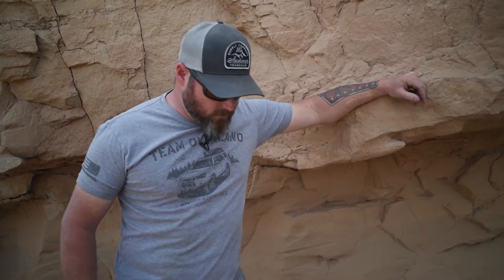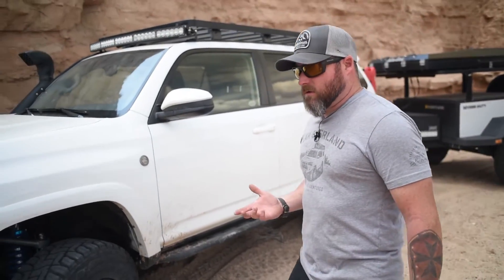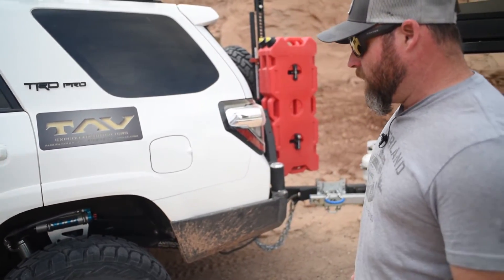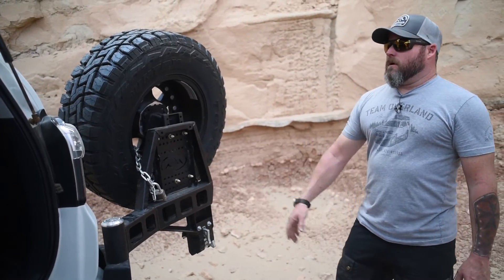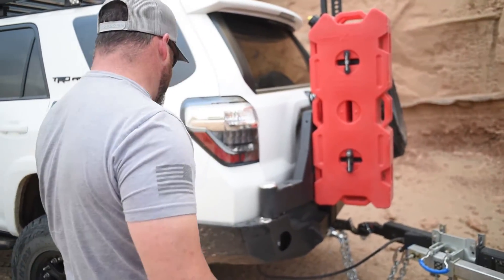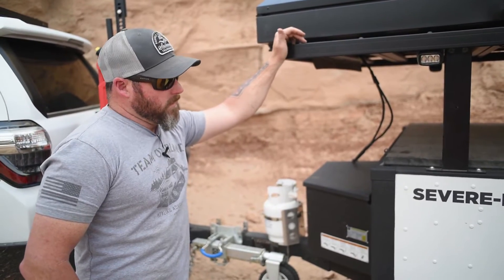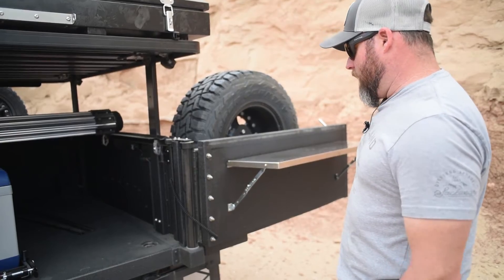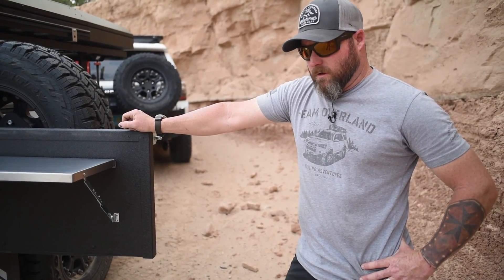TAVSPEC TRD Pro 4Runner - Walk Around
Walt talks about our newly finished 2017 TRD Pro 4Runner from front to back including info about the XV-3 trailer the client is running as a basecamp setup. This client is a wildlife photographer that travels the country, going out into the middle of nowhere and is able to sustain his travels comfortably and effectively no matter the terrain or climate.